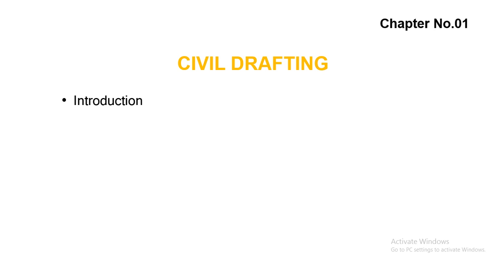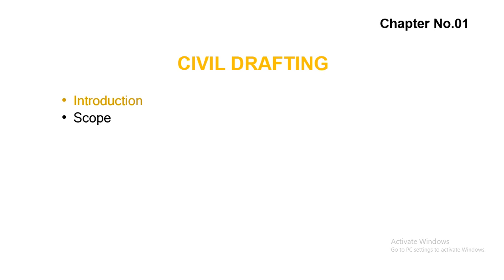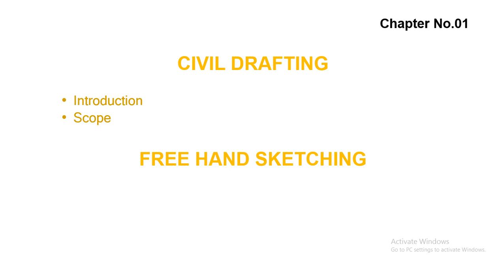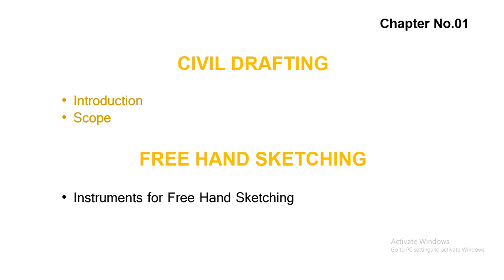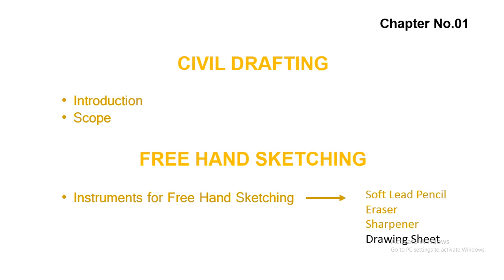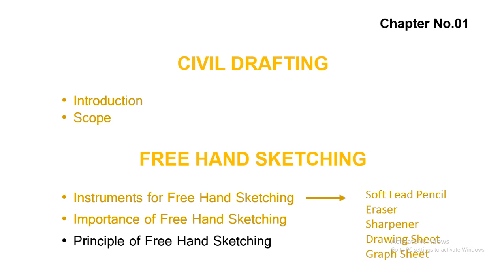Civil 143 | Chapter No.01 | Date:26-11-2020 | Class-1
Basic Civil Engineering Drawing